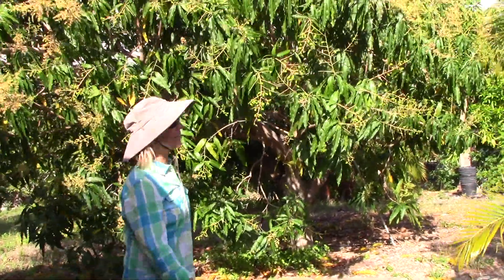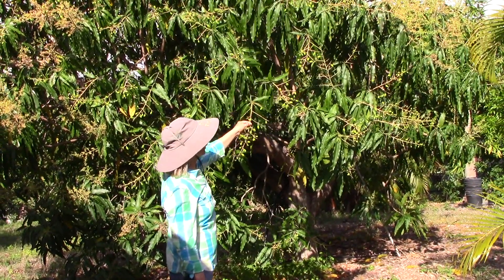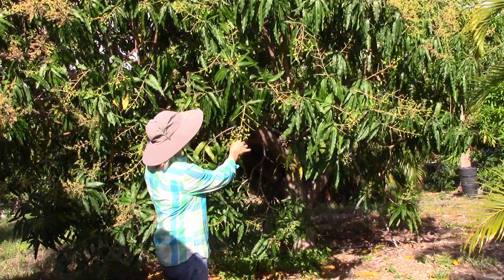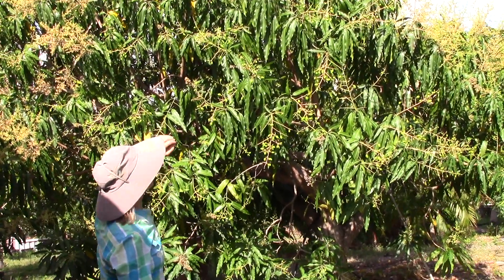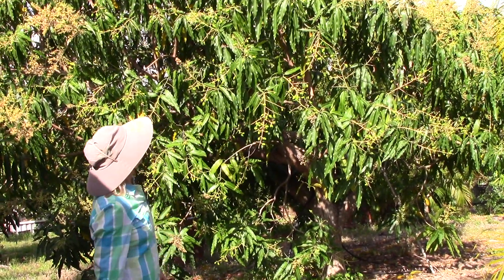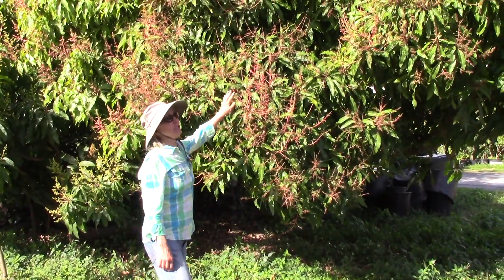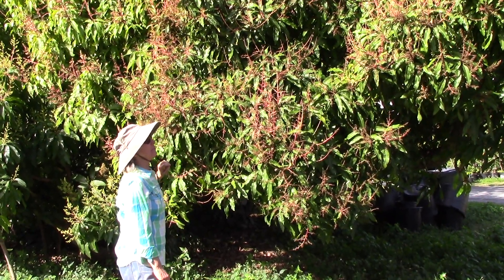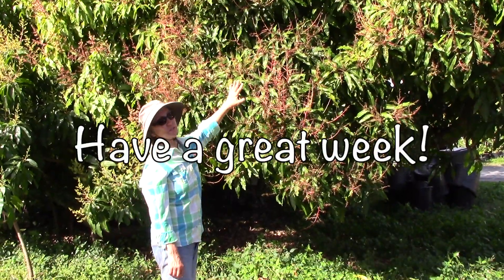Monday Minute- Mango Flowers: Good & Bad News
Our mango trees are in full bloom...but that doesn't always mean mangos!